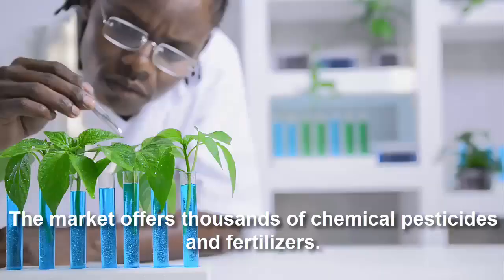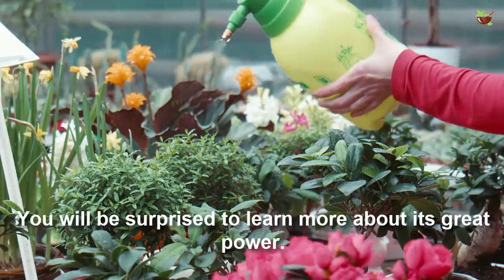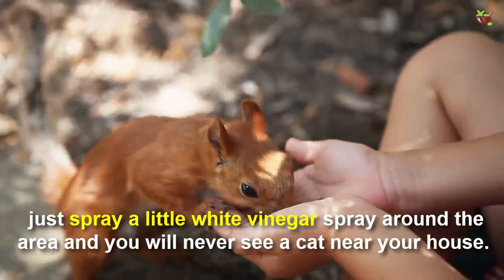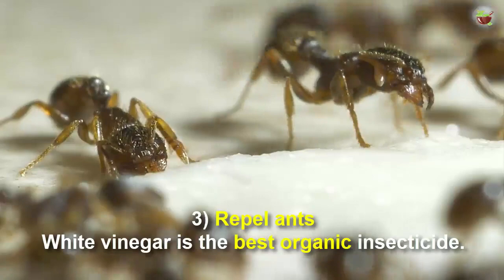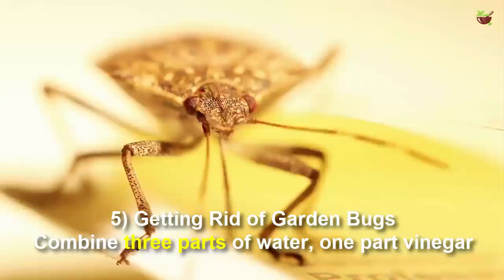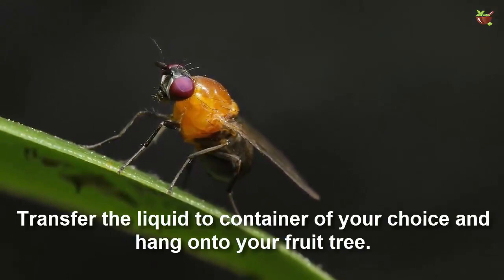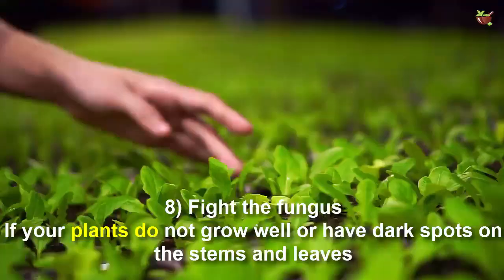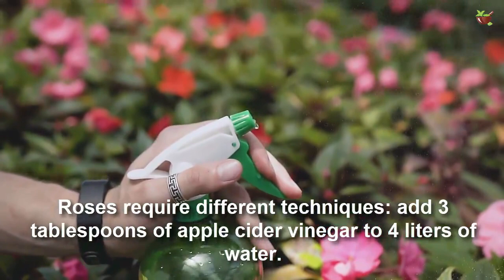She Put Vinegar In One Of Her Garden Plants What Happened In 1 Minute Is Incredible - Remedies One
The chemicals and toxins are the last thing you want to feed your garden plants. The market offers thousands of chemical pesticides and fertilizers.

Today's video will discuss Uses of white vinegar in the garden.

White vinegar has numerous uses in the garden. You will be surprised to learn more about its great power. You can find it in any store, and in addition to economic it is safe for you and your whole family. Here are the benefits.

Uses of white vinegar in the garden:

1) Deter pets and pests
Rodents, moles, dogs, cats and rabbits hate the smell of vinegar. So, if your neighbor’s cat loves your garden, just spray a little white vinegar spray around the area and you will never see a cat near your house.

2) Your clay pots will never be dirty again
Clay pots are amazing as they keep the soil moist and protect the roots during hot summer days. Do not forget the fact that if you clean your pots with white vinegar your garden will look beautiful.

3) Repel ants
White vinegar is the best organic insecticide. Spray the affected areas, and the ants will disappear. Spray again after a few days, and you will never see an ant again at that point.

4) Remove Weed
Spray pure white vinegar on your walls or walkways to get rid of the weed. Your garden will look clean and impressive.

5) Getting Rid of Garden Bugs
Combine three parts of water, one part vinegar and one teaspoon of some dishwashing cleaner in a spray bottle. Shake the contents and spray in your garden.

6) Get Rid of Fruit Flies
Combine a half cup of apple cider vinegar, 1 tablespoon of honey, a cup of water and a quarter cup of sugar. Transfer the liquid to container of your choice and hang onto your fruit tree. The fruit flies will attack the liquid and get trapped in this solution.

7) Remove rust from garden tools
Use undiluted vinegar on your tools. Sprinkle with vinegar or immerse them for a few minutes. Next all you have to do is rinse very well.

8) Fight the fungus
If your plants do not grow well or have dark spots on the stems and leaves, you are probably dealing with a fungus or mold. White vinegar will help you get rid of them.

Add 2 teaspoons of vinegar to prepared chamomile tea. Spray the mixture on your plants and you will see them become fungus and mold free.

Roses require different techniques: add 3 tablespoons of apple cider vinegar to 4 liters of water. Rub all your roses to get rid of the fungus.

9) Remove snails
White vinegar will keep the snails out of your garden.

Have you ever used  white vinegar in your garden, Let me know in our comment section below.